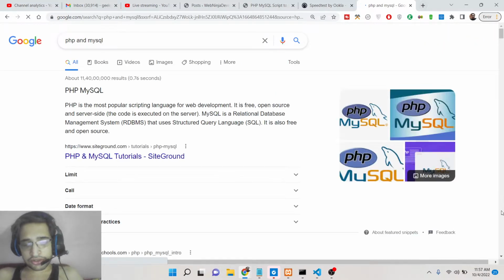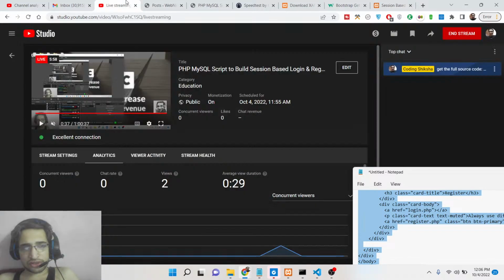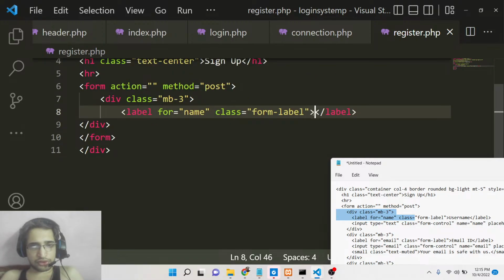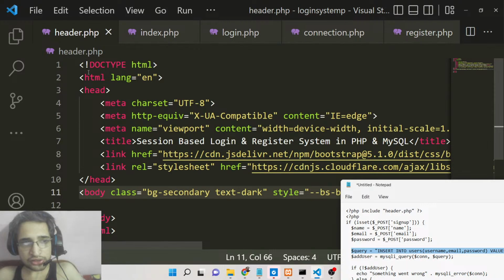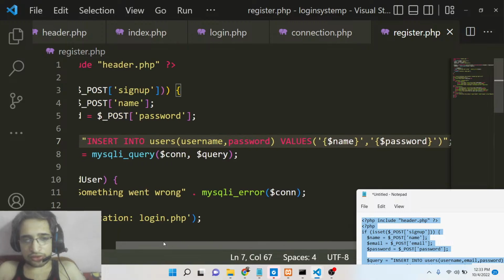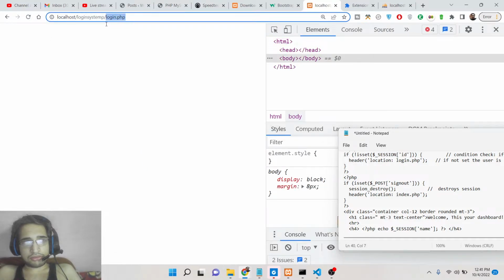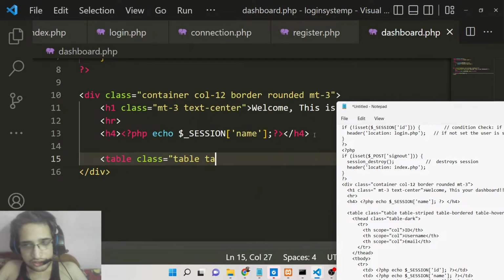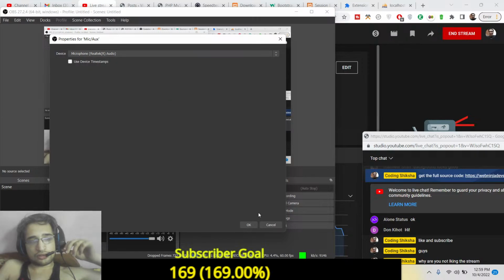PHP MySQL Script to Build Session Based Login & Register System Using Bootstrap 4 in Browser